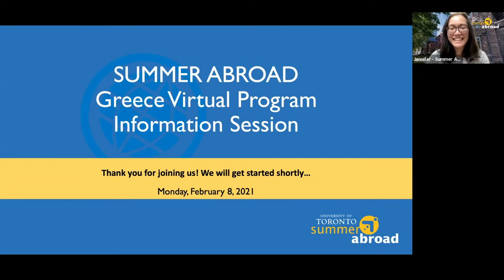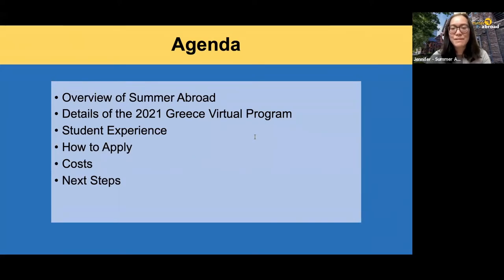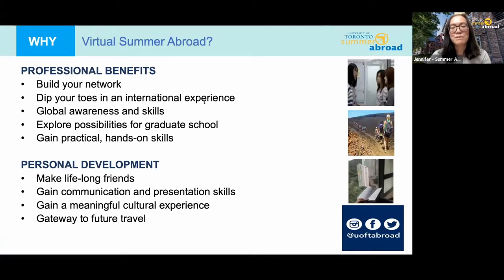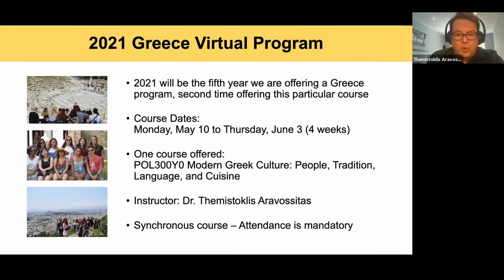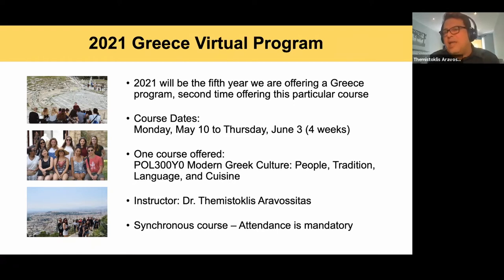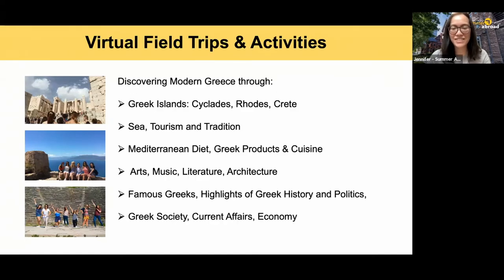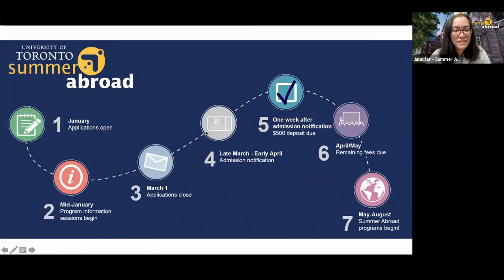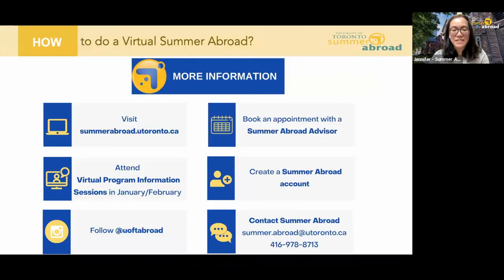Greece Information Session (2021)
This virtual session focuses on the course details for POL300Y, the Summer Abroad application process and next steps. Summer Abroad staff and Professor Themistoklis Aravossitas lead the presentation and answer questions.

TIMESTAMPS
8:45​ Professor Aravossitas Discusses theCourse
20:15 Past Participant Comments
26:30​ How to Apply
34:53​ Questions & Answers